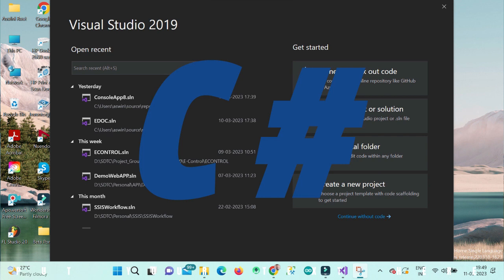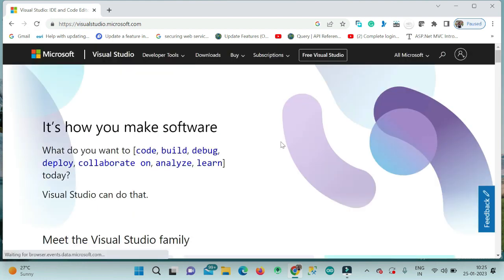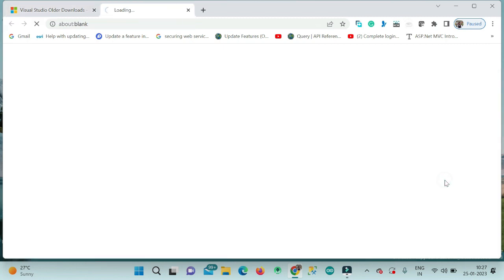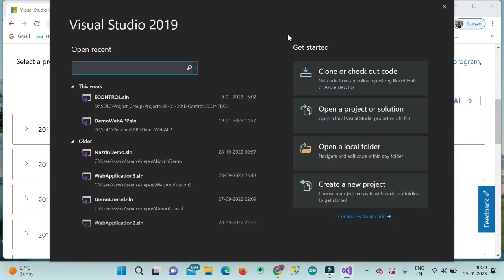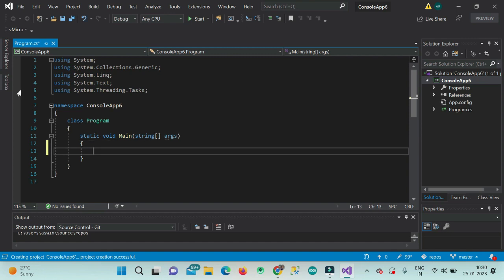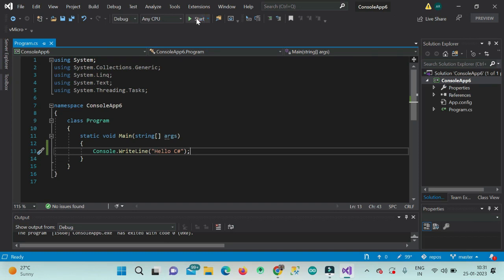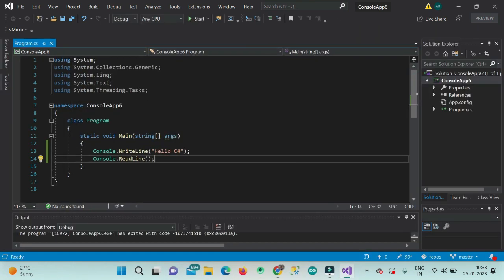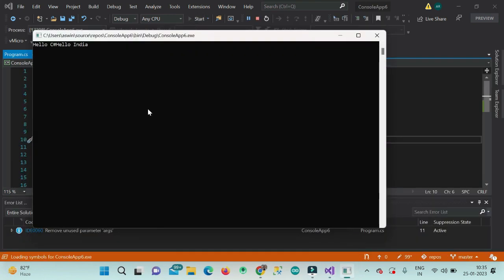C# Tutorial For Beginners - Session 1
This C# tutorial is for beginners. I am going to explain from scratch. No prior knowledge required.